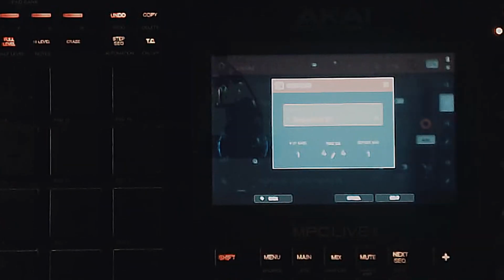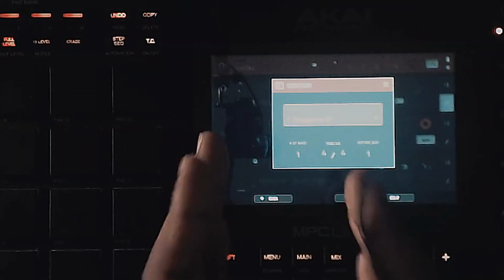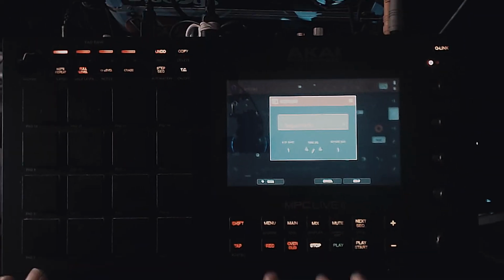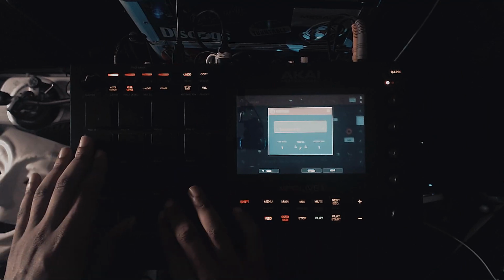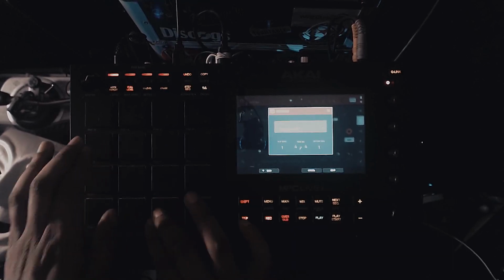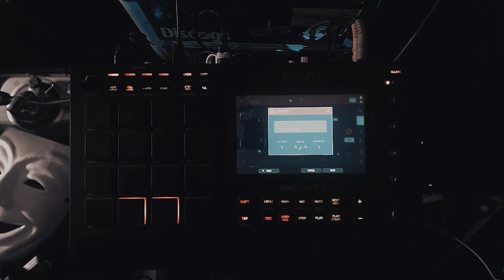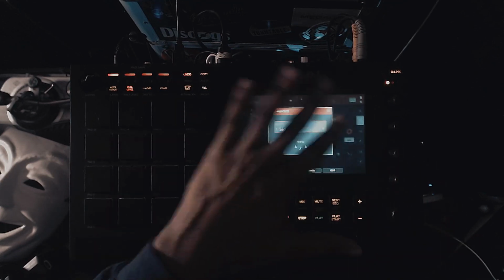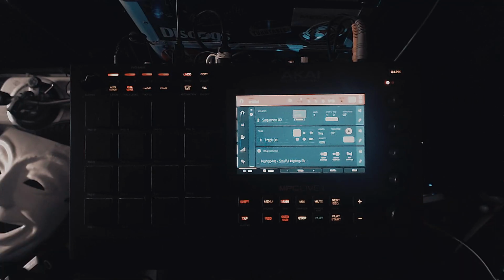AKAI MPC! Time Signatures Explained! How To Use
A video about the different time signatures in music and how to apply them in the MPC Live, X, or ONE. Time signature effect the overall rhythm, feel, and vibe of a song. The first number of a time signature represents the beats per measure. While the 2nd number represents the note length (example: 4/4 is a common time signature. 4 beats in a quarter note measure). I demo them as well. What is your favorite time signature and what is a song that uses it?

0:00 Introduction
0:52 What are time signatures?
5:59 How to use time signatures